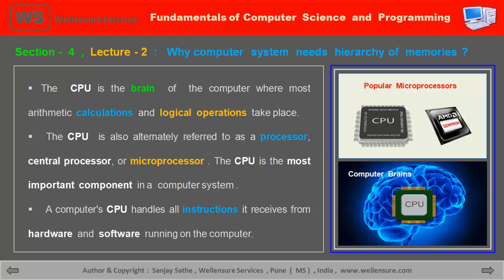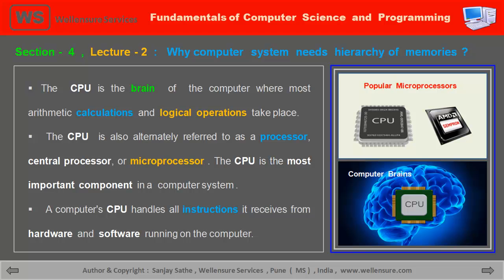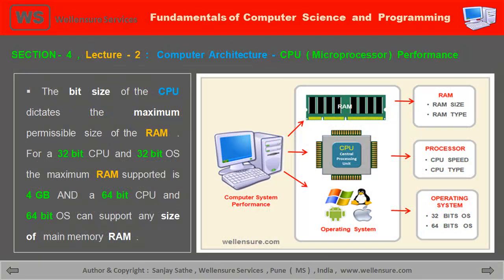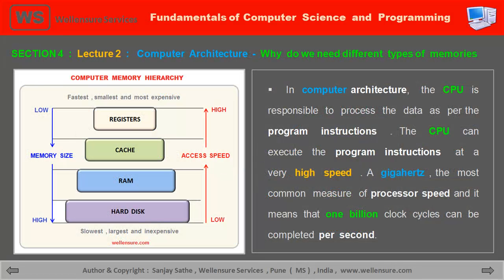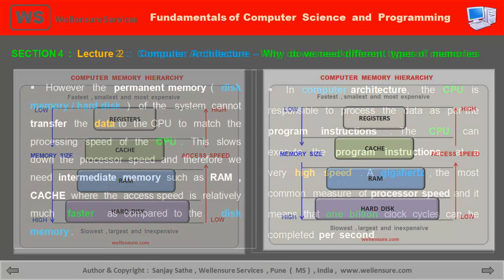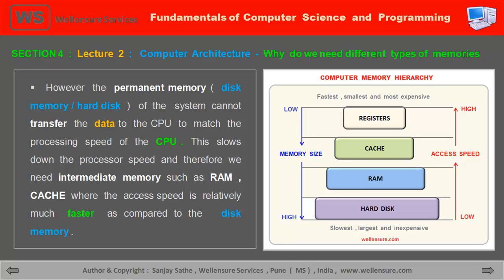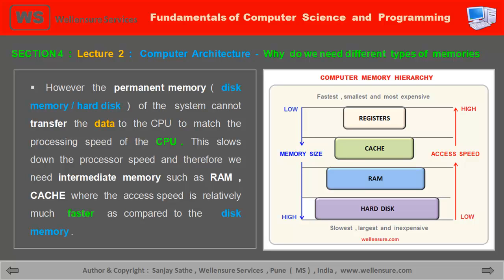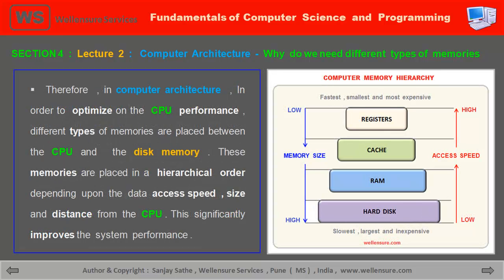Computer Memory Hierarchy Explained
In this lecture we will be discussing , why Computer system makes use of different types of memories placed in hierarchical order in order to improve the system performance .

Learn Fundamentals of Computer Science And Programming .This  is  a  unique  E Learning course   which will give  you  absolute  clarity  and  detailed  understanding  of all the important  fundamental concepts in computer science and specifically in programming . This  course  is  an excellent  start  for  anyone  who intends to learn  any  skill specific course in computer science  such as any  programming language  .  This  course  will give you  all the necessary  foundational  knowledge  base   to  confidently  learn  any  subject  in  computer science